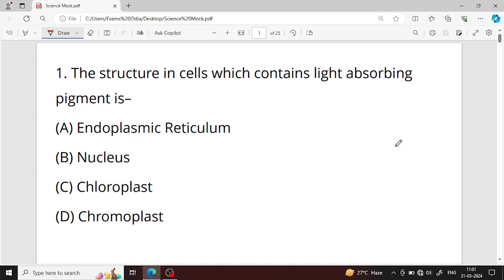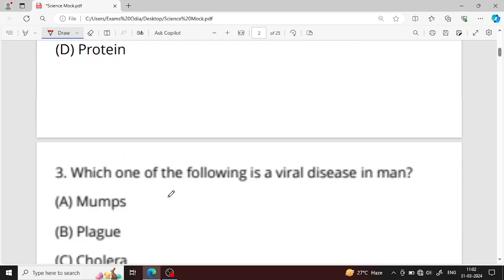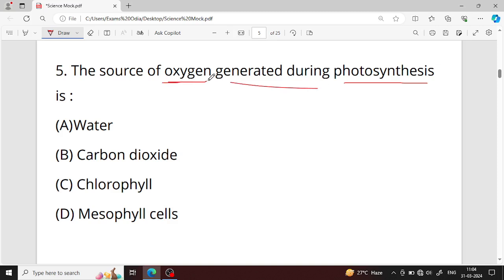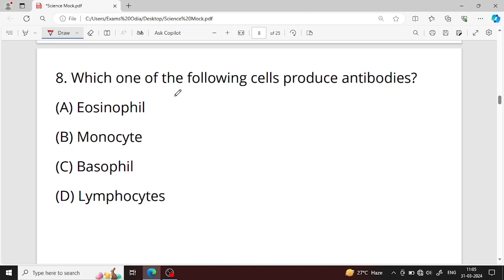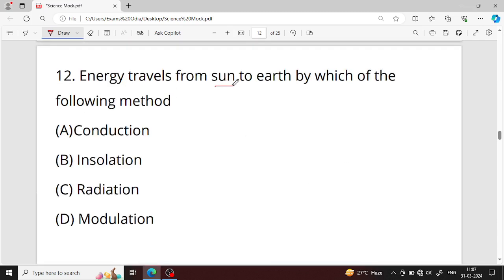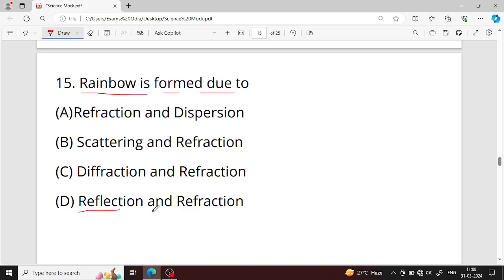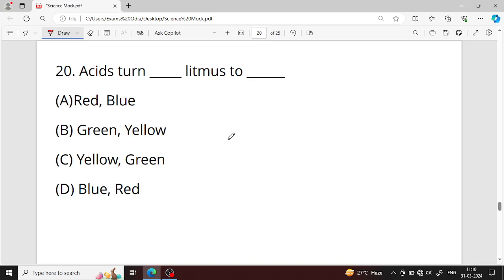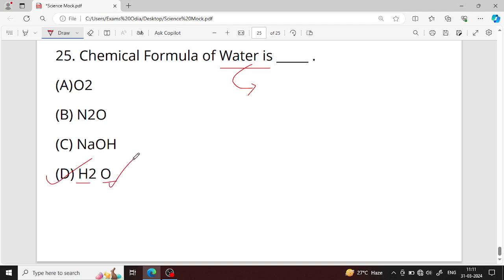Science Mock Test || OSSSC LSI Forester Forest Guard || Combined Exam || Exams Odia || 25 Marks